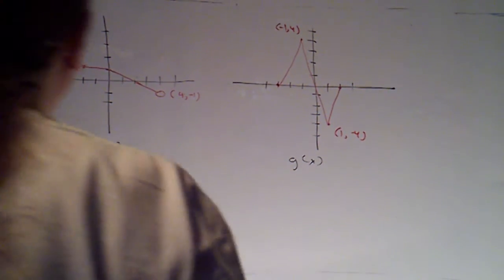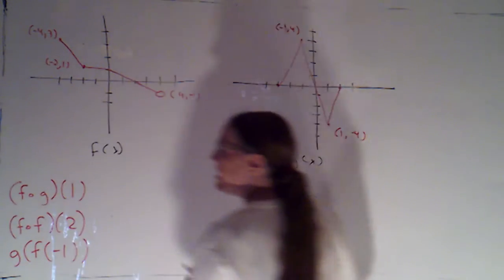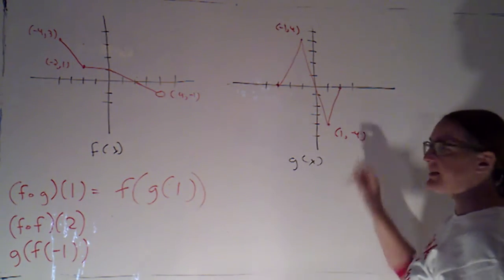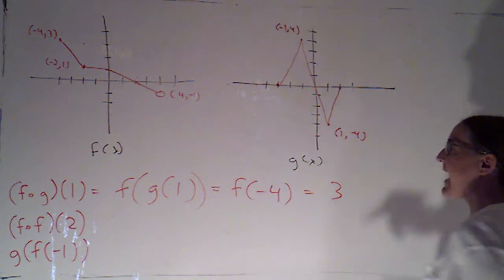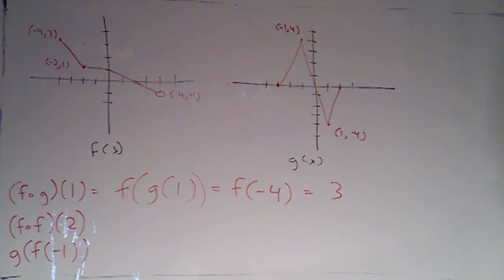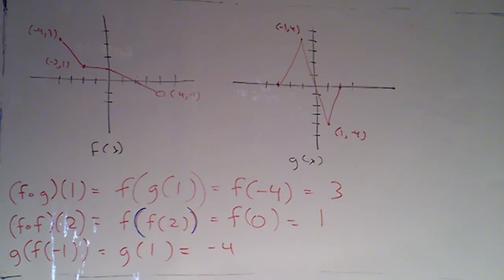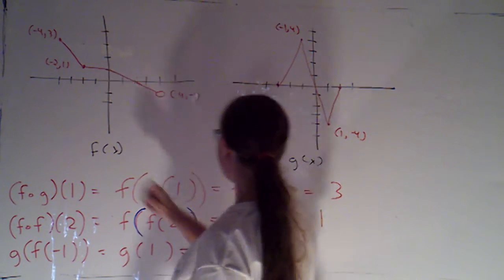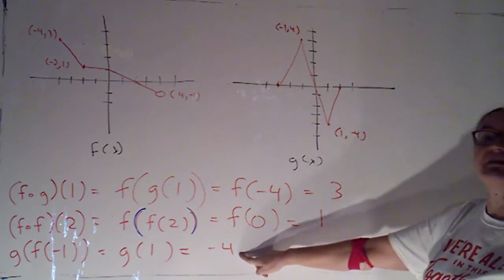Math 2 Section 1 8 part 12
Looking at compositions from a graphical perspective.